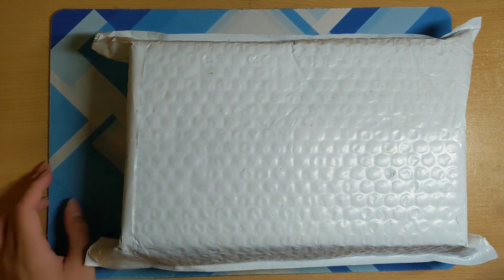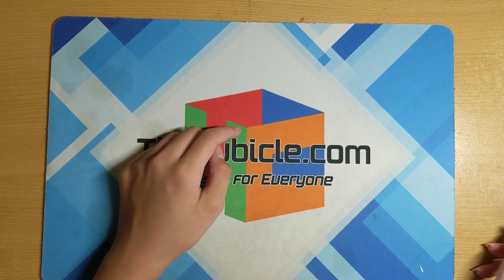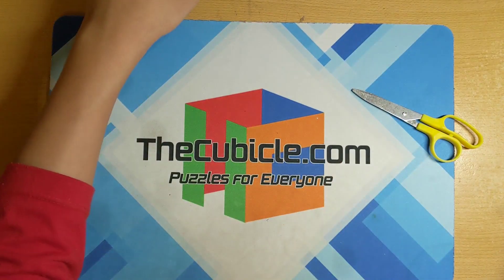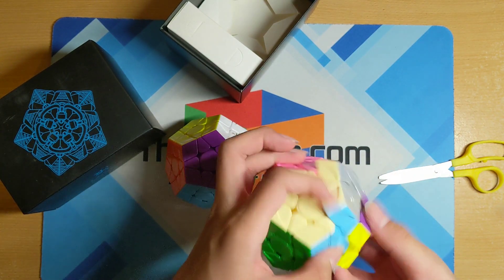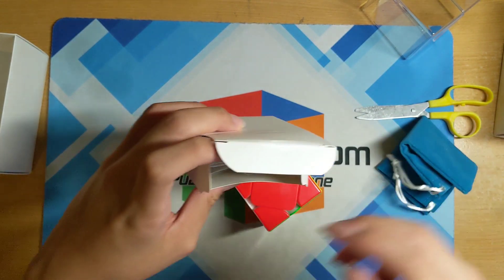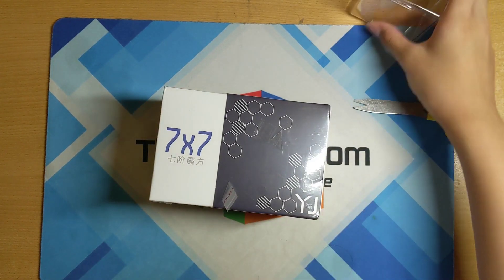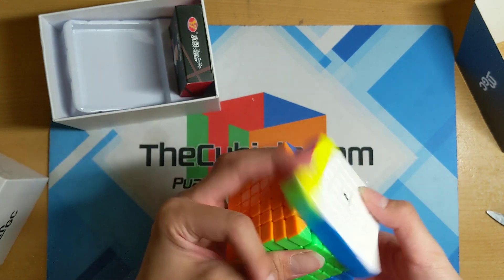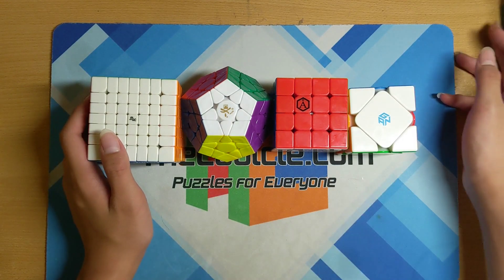First Unboxing of 2021! (Angstrom MGC 4, GAN Skewb, + More) | TheCubicle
Unboxed these cubes yesterday, and I already really like all of them! Expect reviews in the near future!

Timestamps:
0:00 Intro
1:56 Angstrom MGC 4
3:50 DaYan v2 M Megaminx
6:46 GAN Skewb
9:28 MGC 7
12:48 Outro